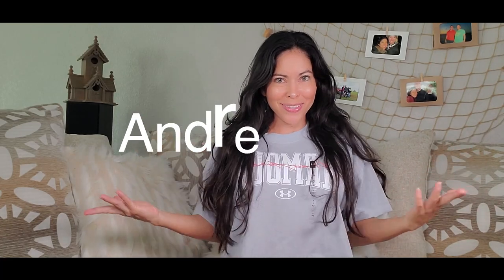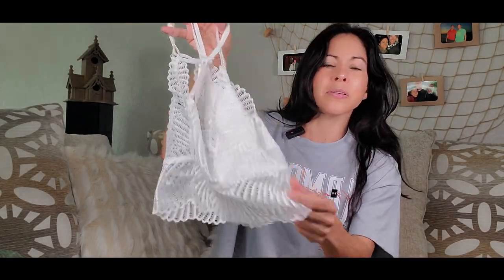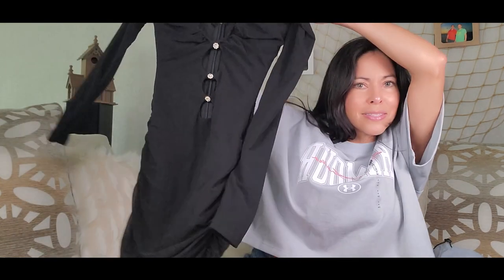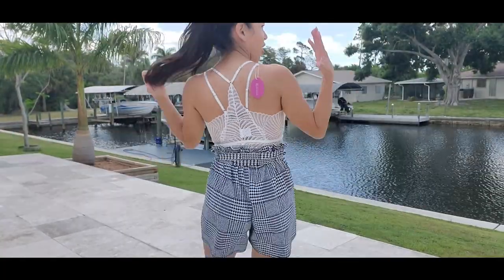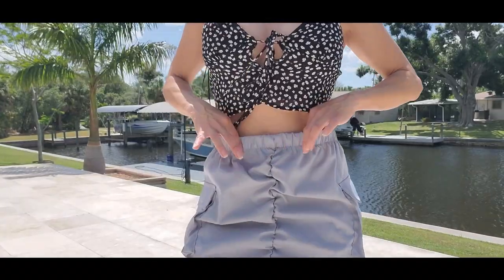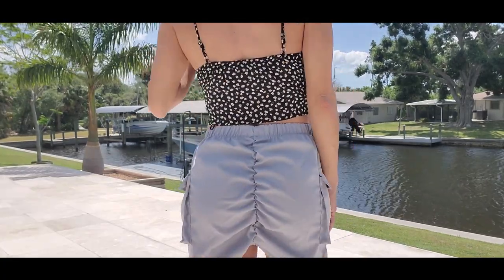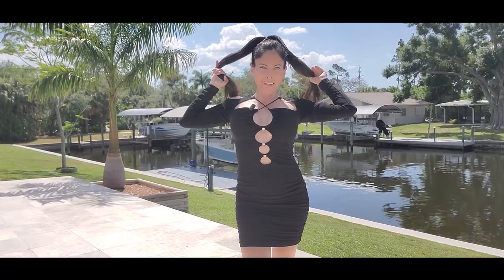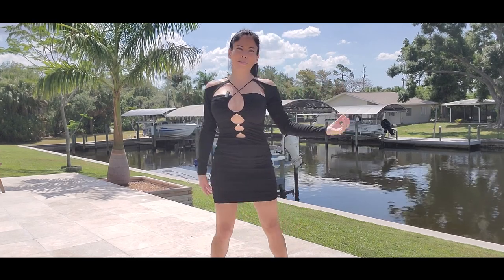Summer Clothing Haul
These Clothing Is The Perfect clothes for summer.I really love the blouses and skirt  that are perfect for a Florida style. The dress so beautiful, love it.